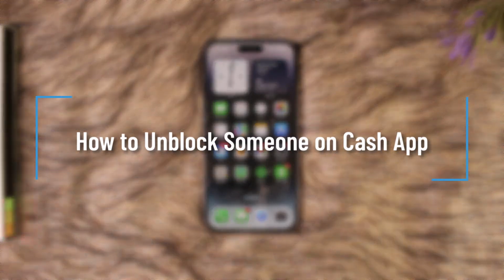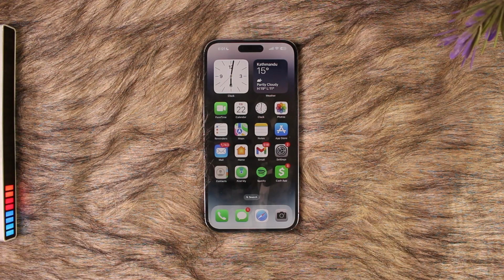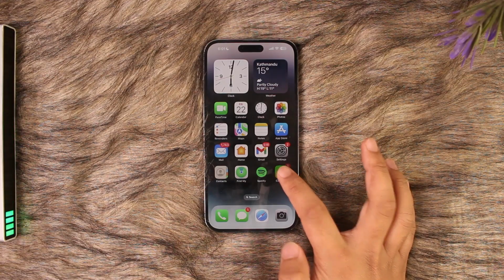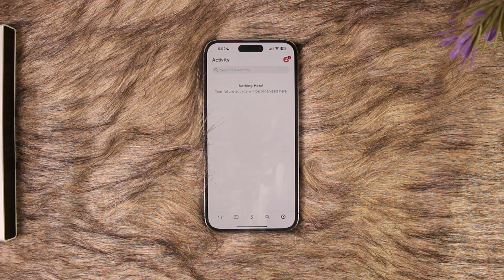How to Unblock Someone on Cash App !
Unblocking someone on Cash App is straightforward and allows you to restore transaction access with the person. Start by opening the Cash App on your device and tapping the "Activity" icon located in the bottom-right corner of the screen. This will take you to your transaction history.

Find a transaction involving the person you want to unblock. Tap on the transaction to open their profile page. On their profile, you’ll see an "Unblock" button. Tap on it to unblock the person, enabling you to send or receive money from them again. This simple process ensures you can manage your blocked contacts efficiently.

Timestamps:
0:00 Introduction
0:08 Opening Cash App
0:14 Navigating to the "Activity" tab
0:20 Finding the transaction with the person
0:30 Accessing their profile page
0:35 Tapping the "Unblock" button
0:45 Conclusion